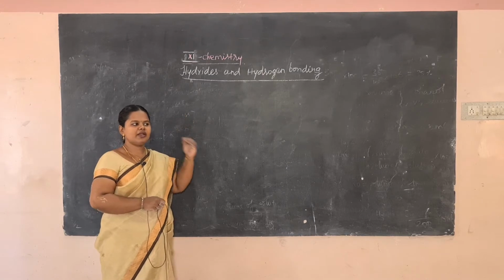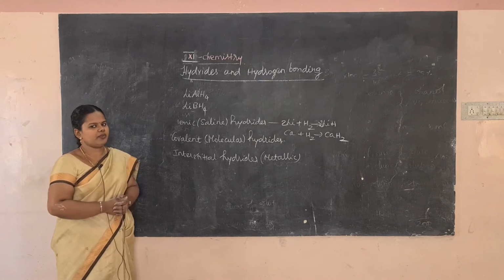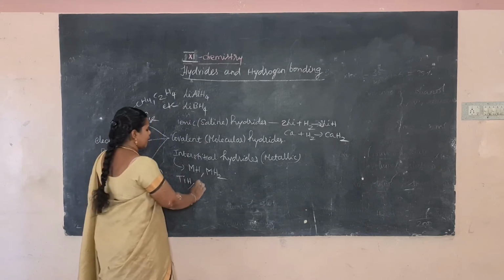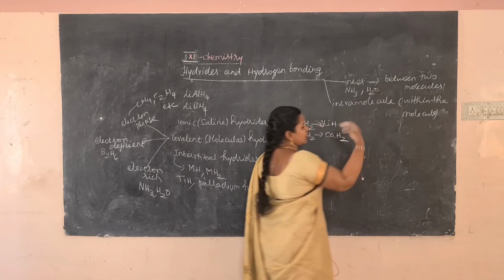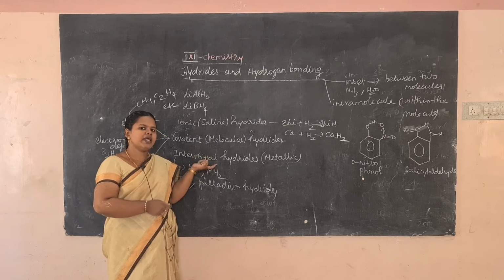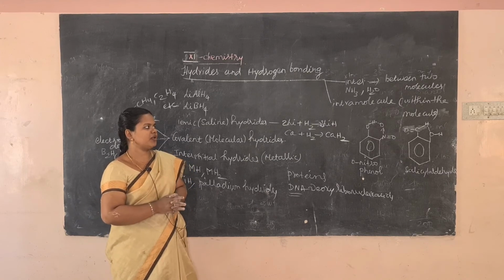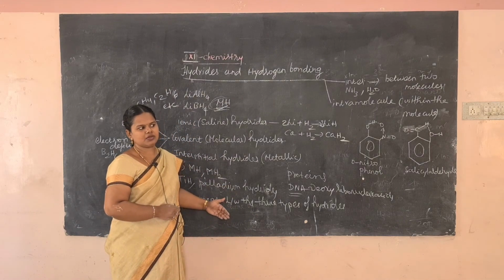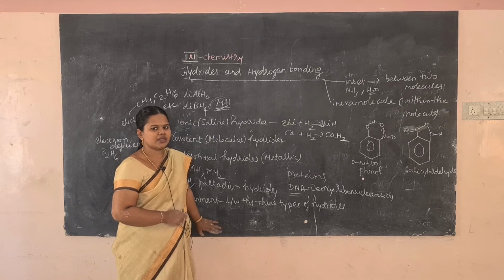XI Standard Chemistry - Hydrides and Hydrogen Bonding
XI Standard

Chemistry

Hydrides and Hydrogen Bonding